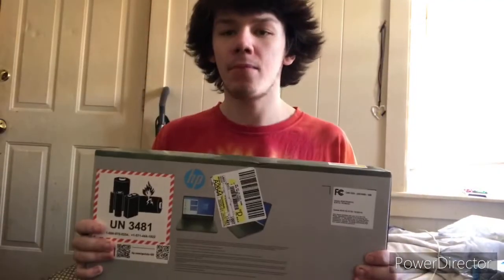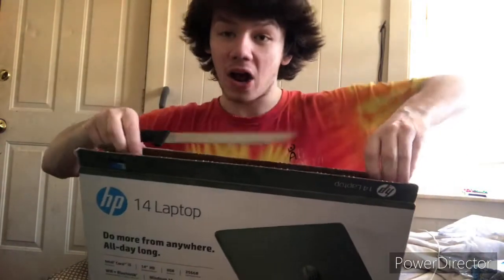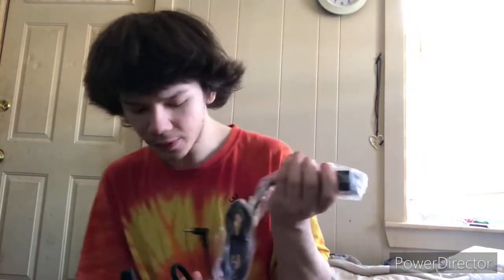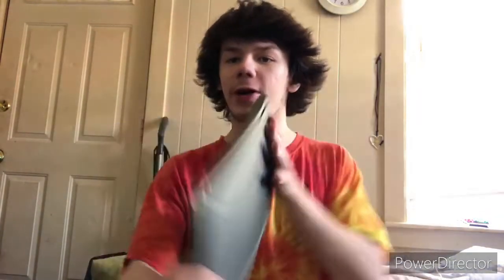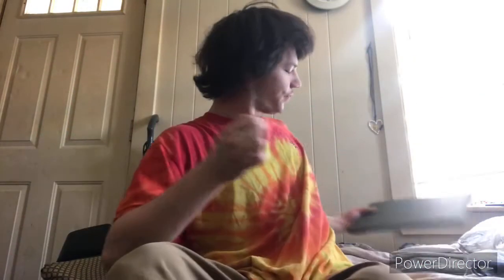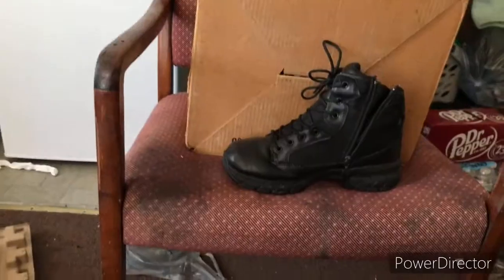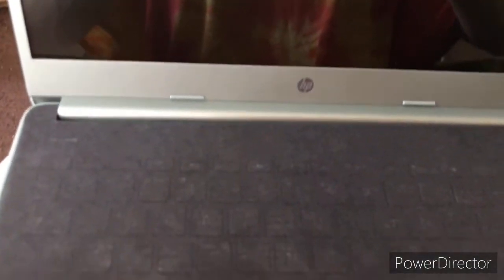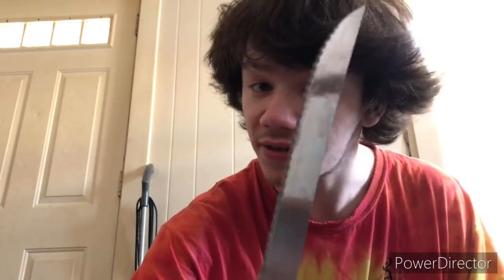The HP 14 Laptop Camo Unboxing And Review!!! {#1}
(and my reaction channel)